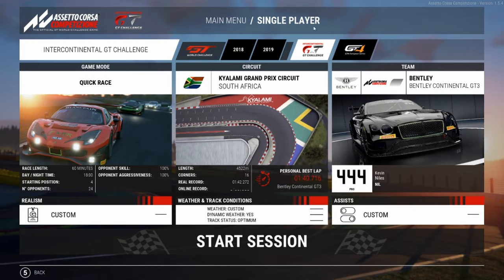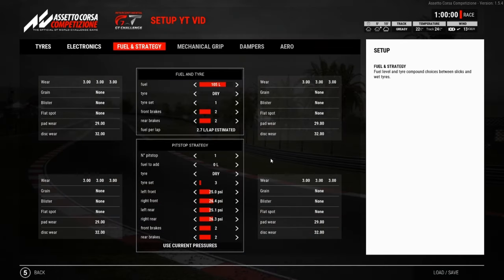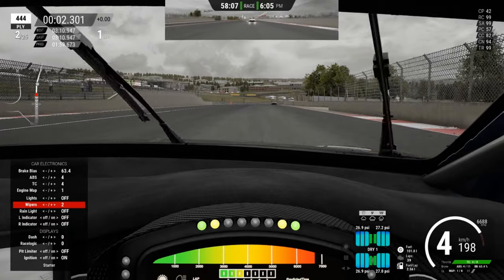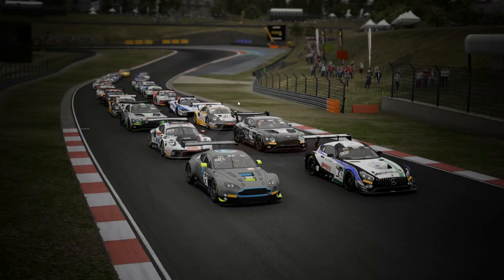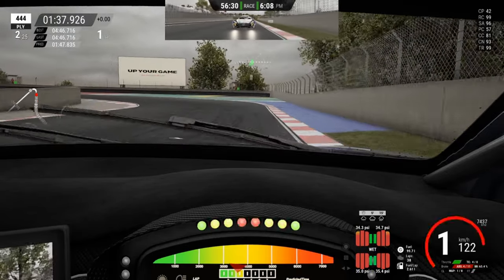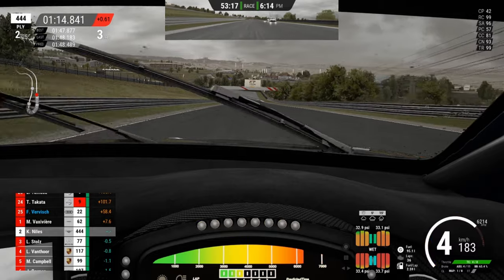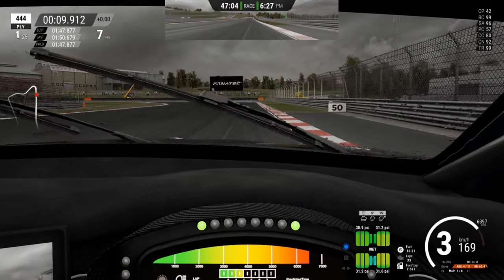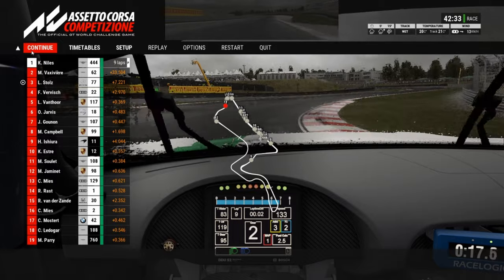How To make better strategy calls on Assetto Corsa Competizione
➤PC SPECS:

4.6GHz Hex-Core Intel Core i7 8700
2TB Hard Drive 16GB of 3200MHz DDR4 RAM